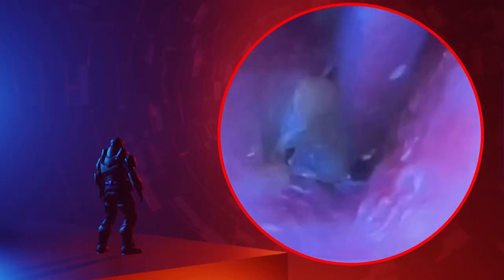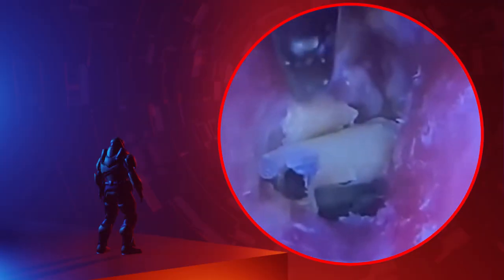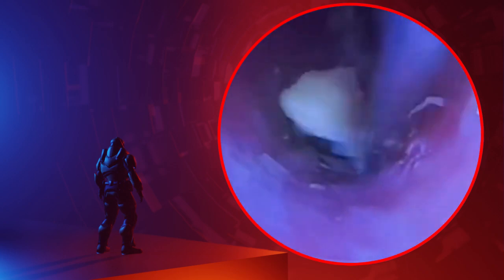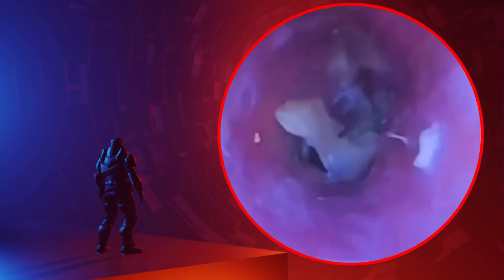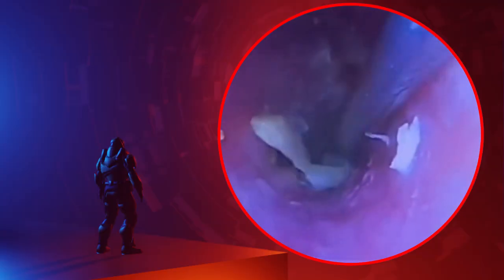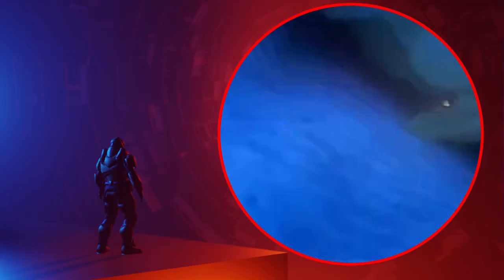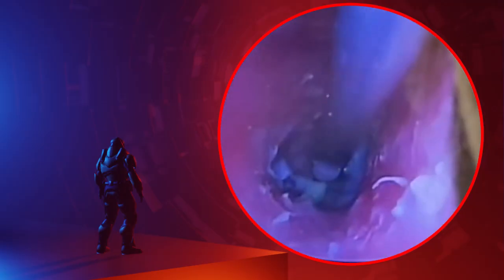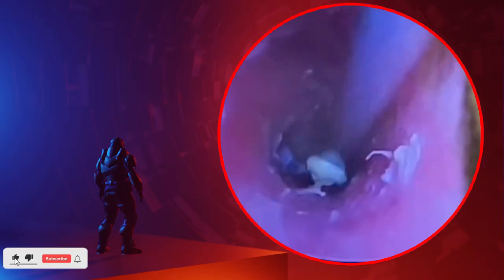The Truth About earwax Will Shock You. How to remove earwax from ear, earwax extractions